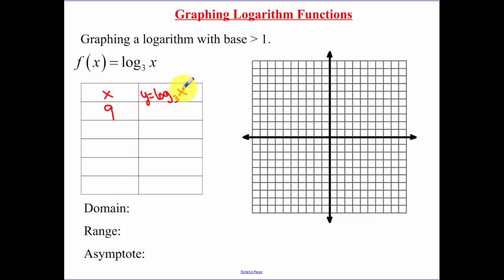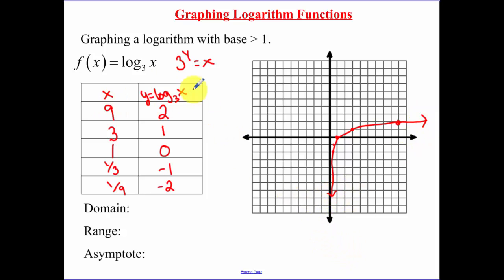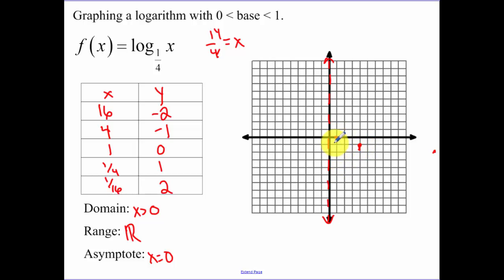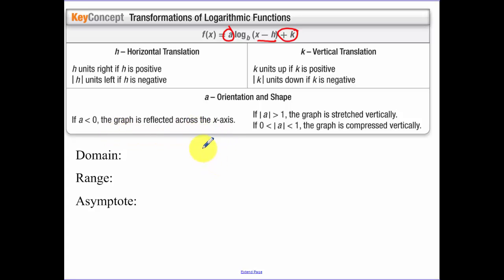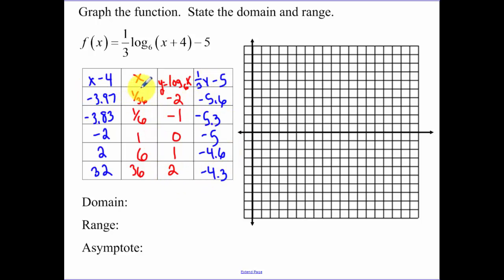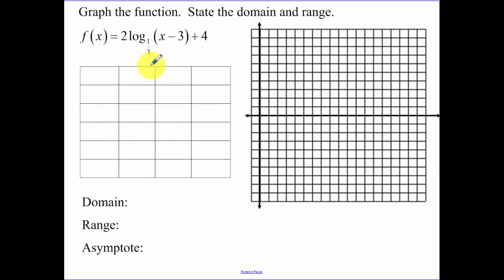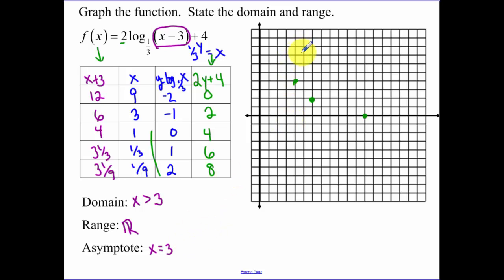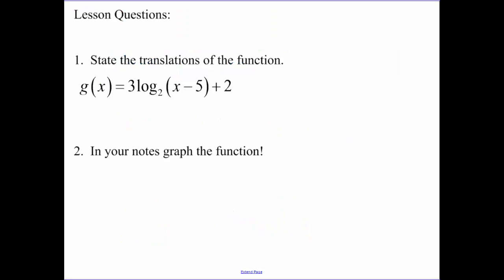7.3 - Graphing Logarithmic Equations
Graphing Logarithmic Equations